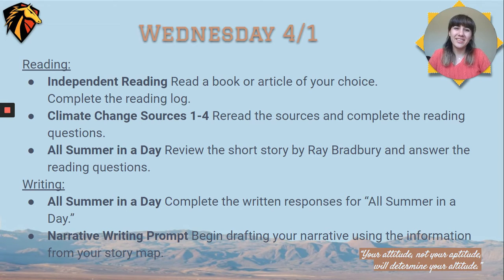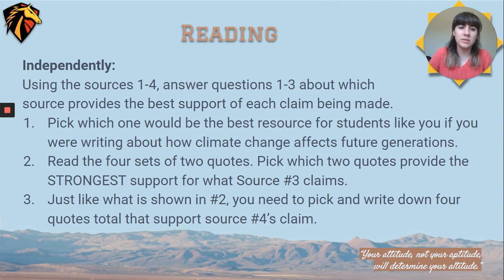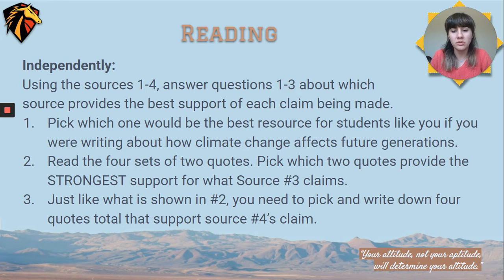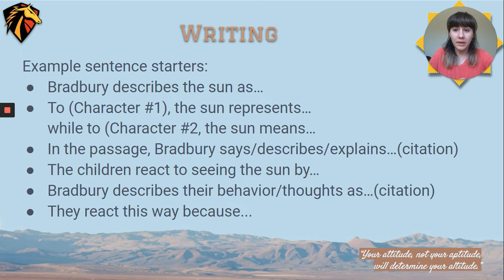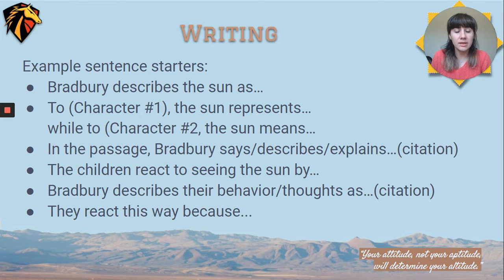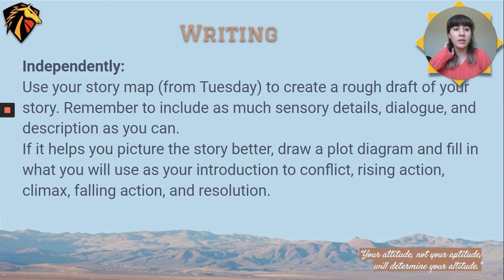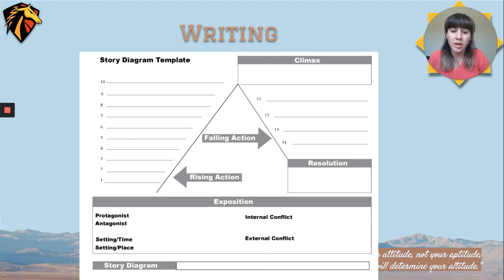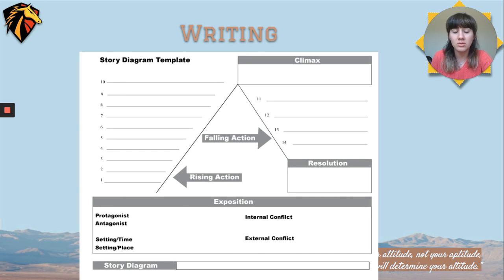8th Grade Packet - Day 8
This is part of a series on the 10-day packet provided by the district. Use this video for guidance if you need help with week 2, day 3.